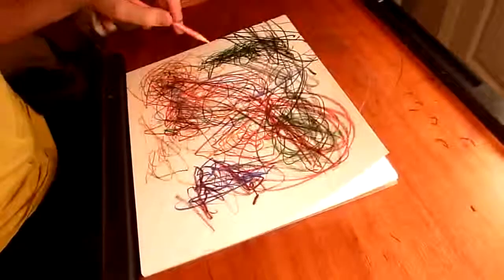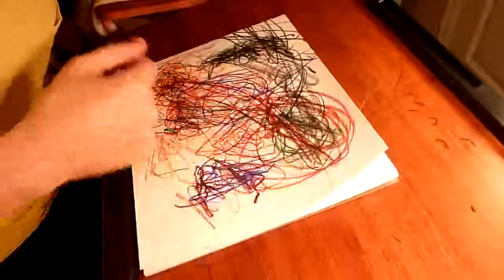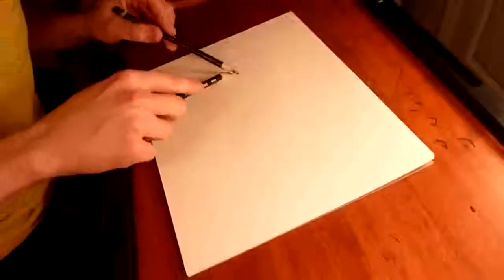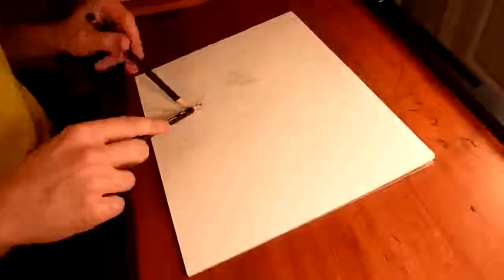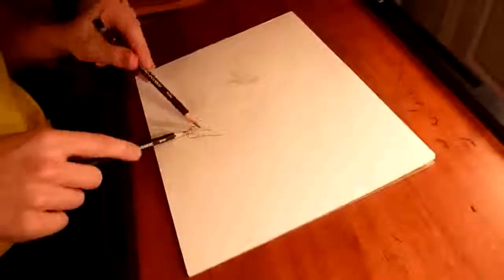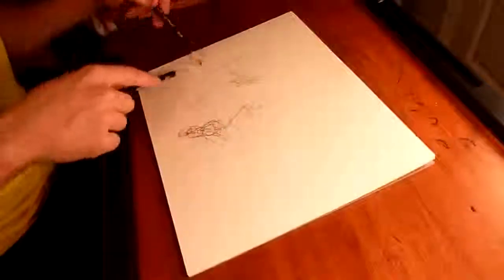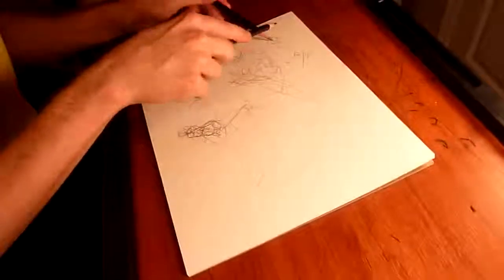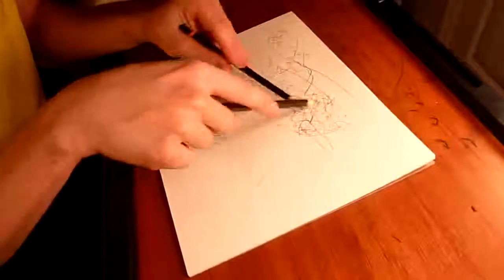Pagedancing - Grenade (Bruno Mars) + Dancin' Days (VSQ covers Led Zeppelin)